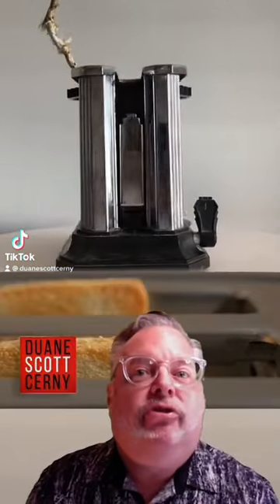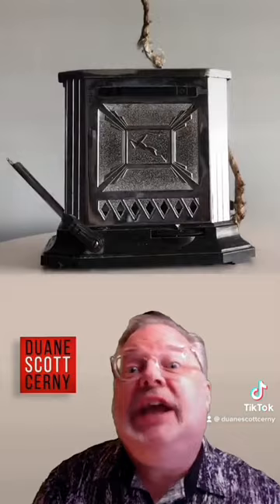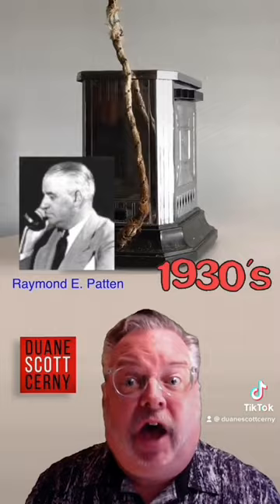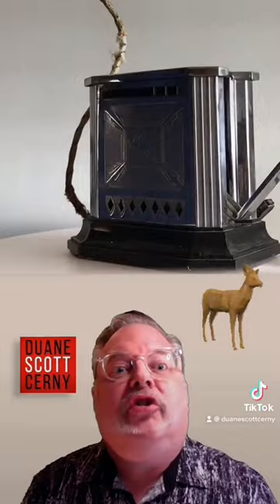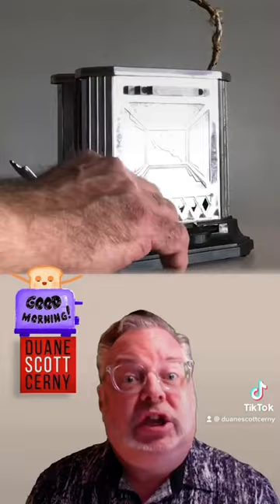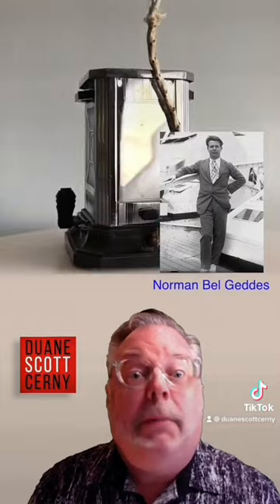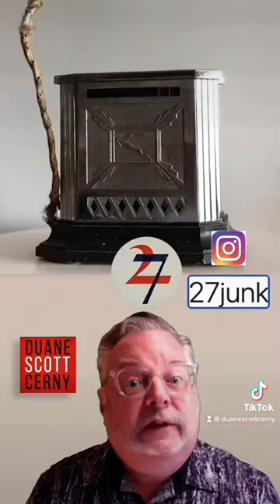The Gazelle "Tilt Out" Art Deco Hotpoint Toaster / Designed by Raymond Patten, Circa 1935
General Electric may have led the charge, but designers such as Raymond Patten and Norman Bel Geddes invented the future. Turns out we were in a war against bad design... .and these two gentlemen won.